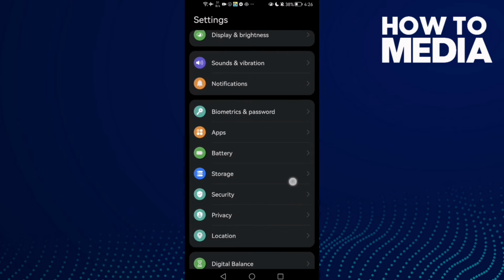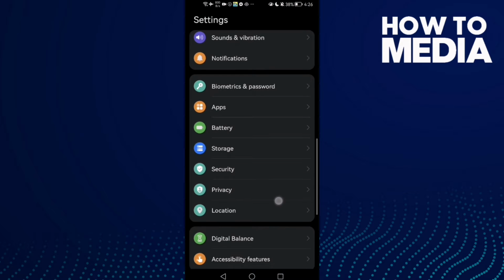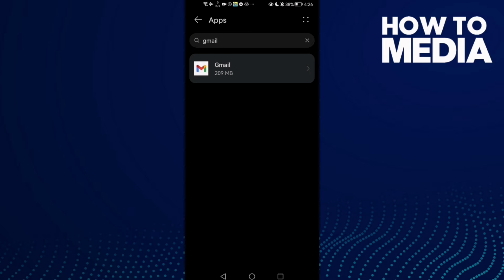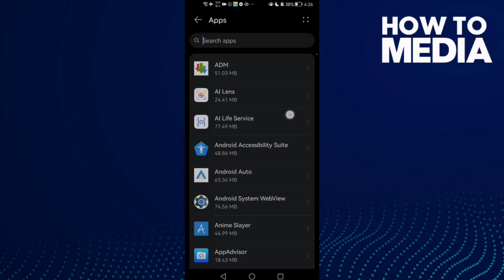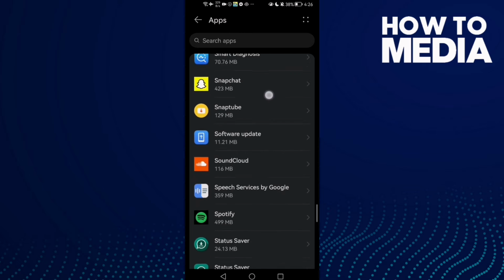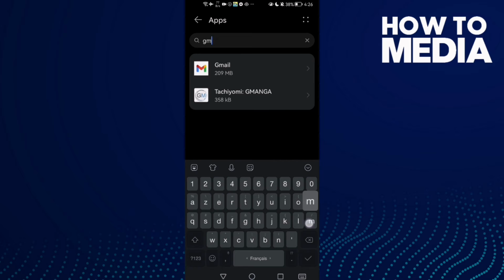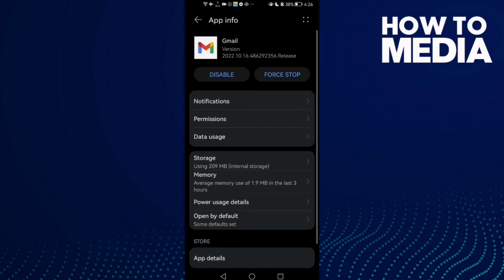How to Fix and Solve Gmail Queued Email on Android Phone - Mobile App Problem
in this video we discuss :